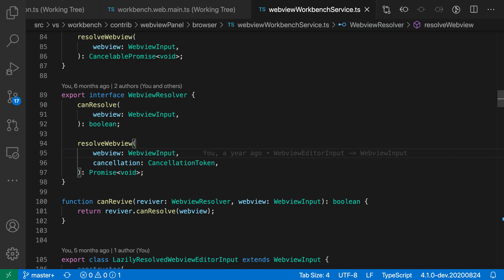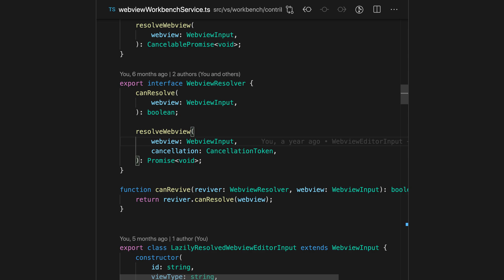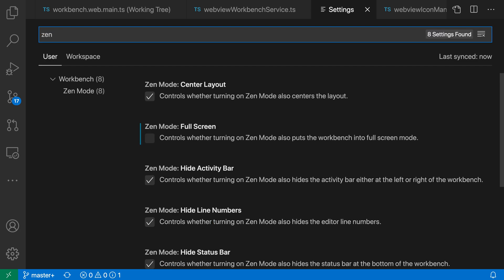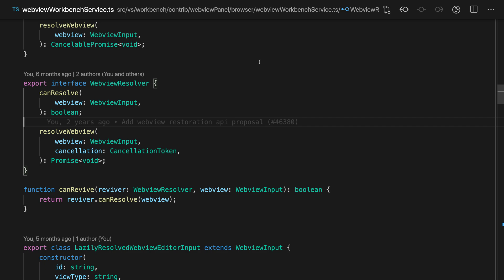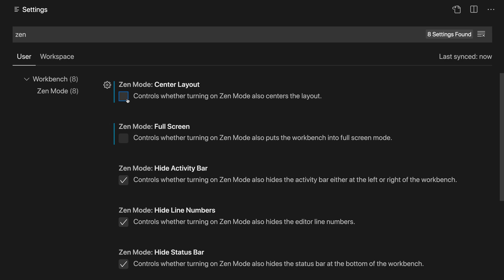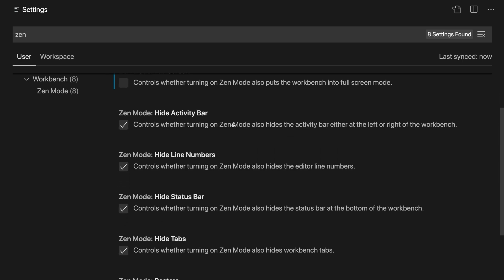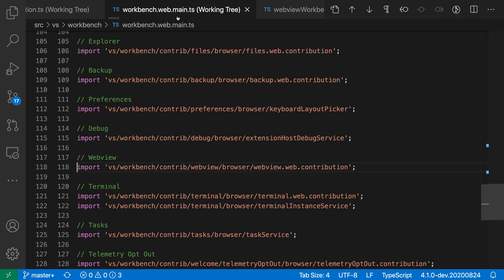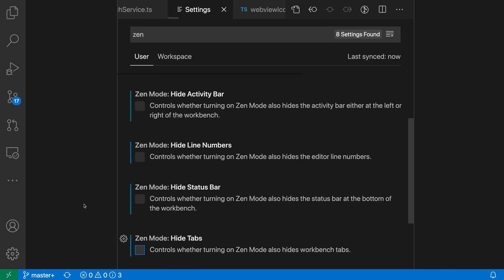VS Code tips — Zen mode settings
Today's VS Code tip: zen mode settings

Customize the default appearance/behavior of zen mode. Disable `Zen Mode: Full Screen` so that zen mode does not automatically open in fullscreen.

Remember that the zen mode settings only control the default, you can always toggle fullscreen and the other options using commands.